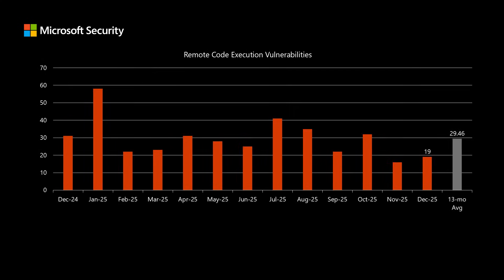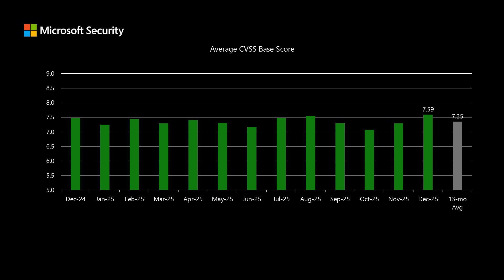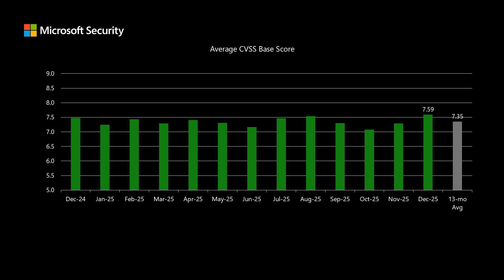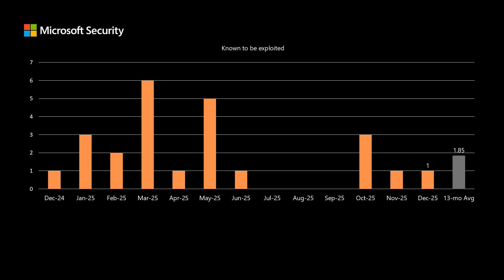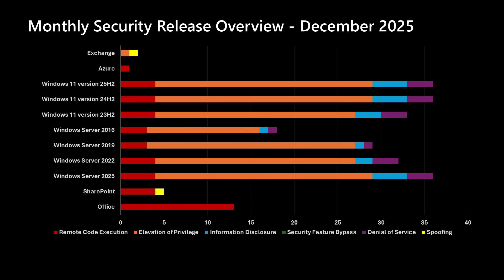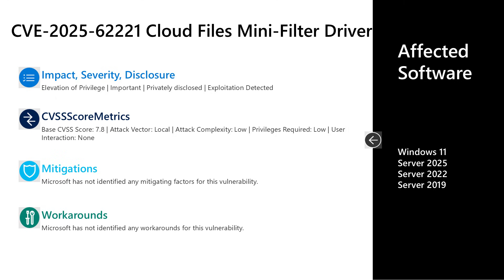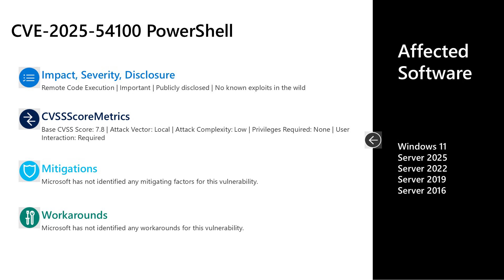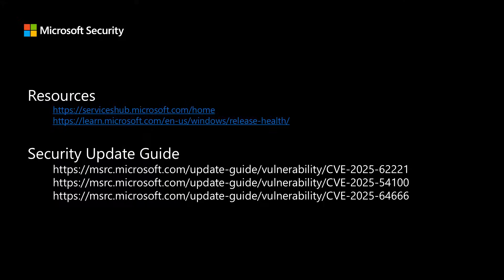Security Update Release Summary December 2025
Our December mini-briefing video includes an overview of the release and then a discussion of a few items from today's release.

00:48 - Overview
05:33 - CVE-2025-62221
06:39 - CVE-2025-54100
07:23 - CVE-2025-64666